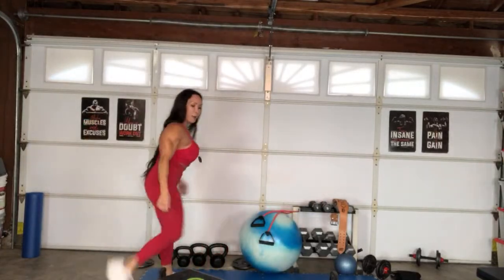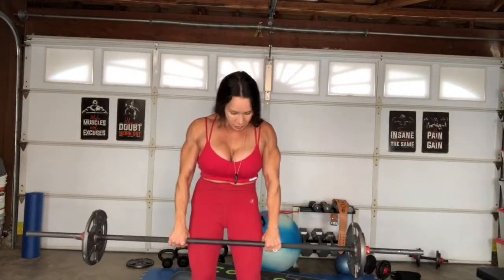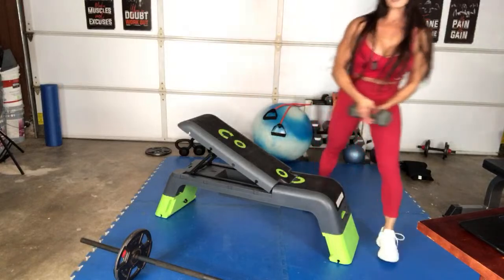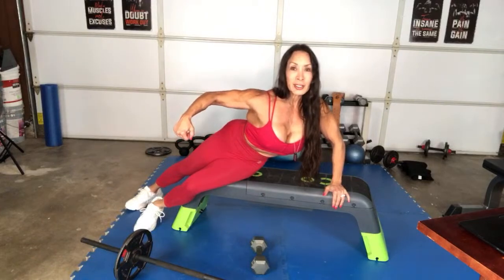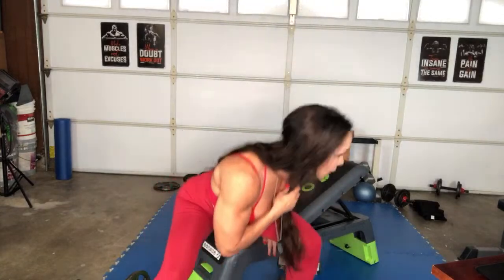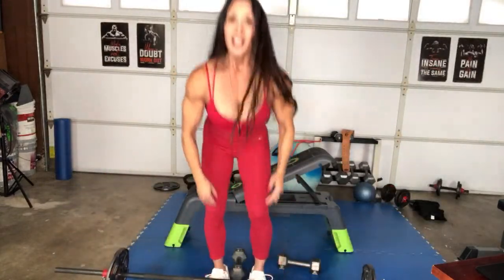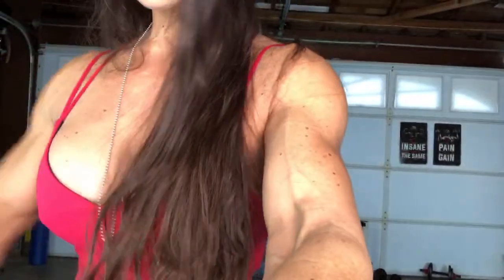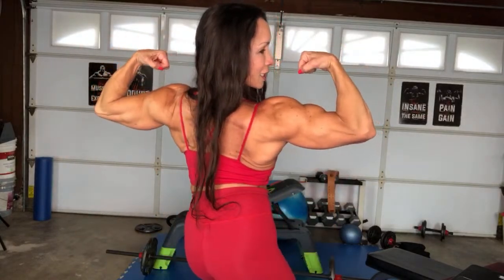Shoulders and Traps 2 (Home Gym Workout)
The exercises I shared in this video including my full set and rep sequence are as follows:
Standing Military Press - 4 sets   15, 12, 12, 10 reps
Barbell Frontal Raises - 4 sets   12, 10, 10, 8 reps
One Arm Incline Lateral Raise - 4 sets   12, 12, 10, 10 reps
Incline Rear Delt Lateral Raise - 4 sets   12, 10, 10, 10 reps
Upright Barbell Rows - 4 sets   12, 12, 10, 10 reps

I personally train Delts and Traps together and I train shoulders once a week. This is an advanced workout and if you are just starting out please start with light weight and do 1 or 2 sets of each only. Anyone with underlying health issues or injuries should consult with a doctor before starting a new exercise program.

Home gym equipment:
Escape Workout Bench
Alternate Adjustable Workout Deck
Workout bands with handle
Dumbbell sets
Floor Mat squares

Protein supplements I use:
High quality Species Protein Powder
Protein Powder

The workout top I'm wearing